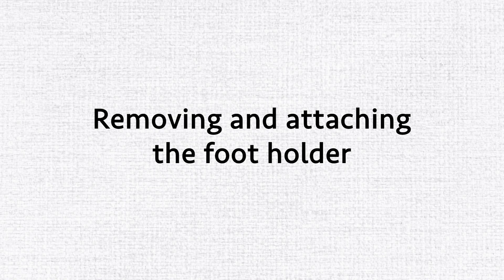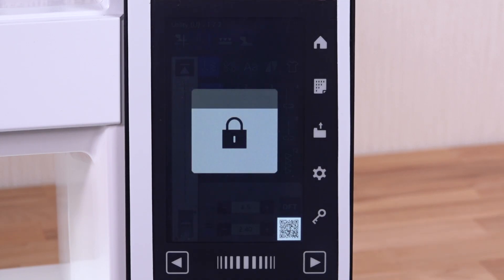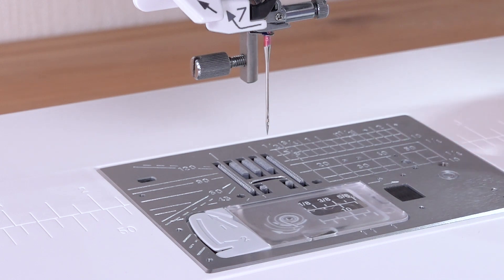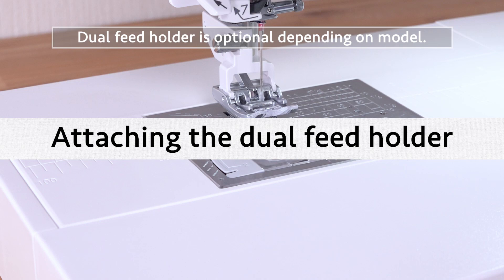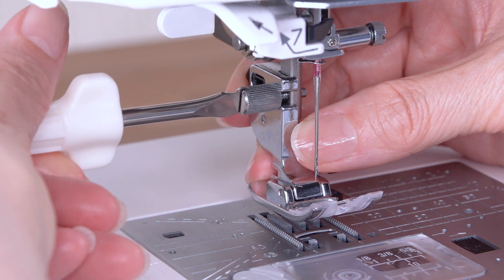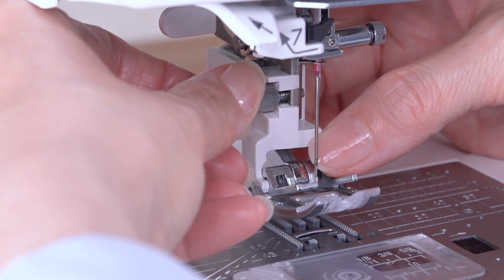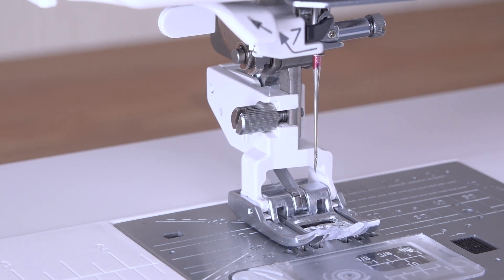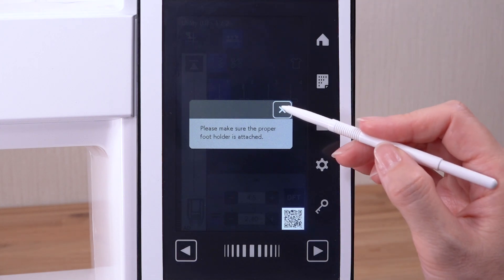Removing and attaching the foot holder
How to use HORIZON Memory Craft 9480 QC PROFESSIONAL / Memory Craft 9410 QC

00:00 Removing and attaching the foot holder
00:13 Attaching the ruler work foot
01:10 Attaching the dual feed holder

*The sewing machine in this video is for operational demonstration purposes.
The design, color and specifications of the machine may differ from those of the product.